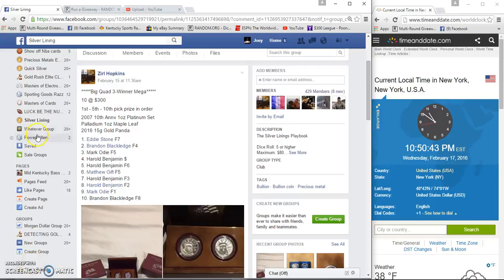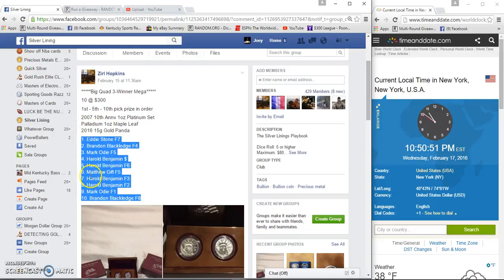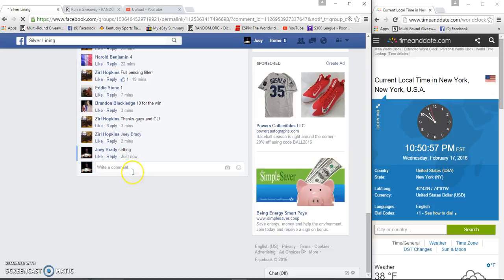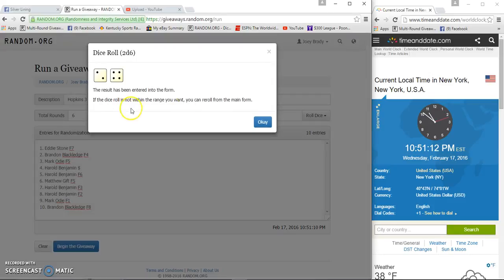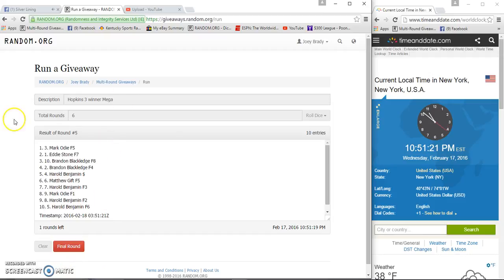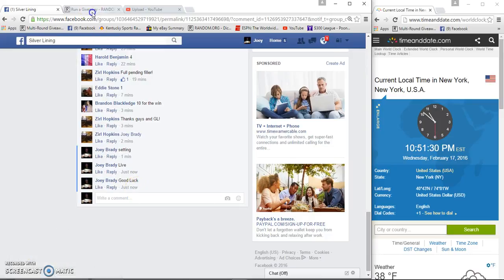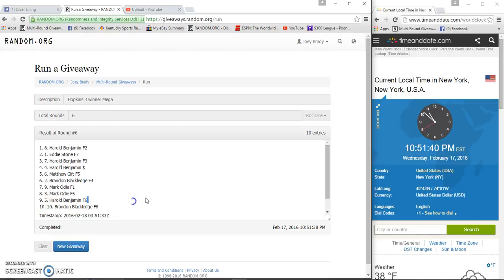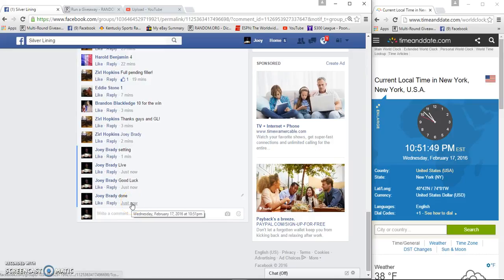Hopkins 3 winner mega